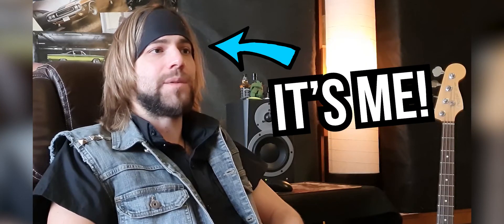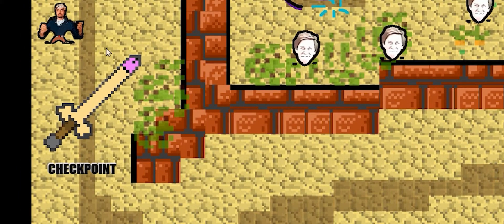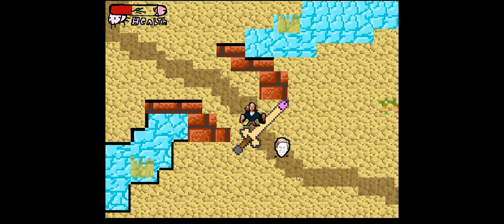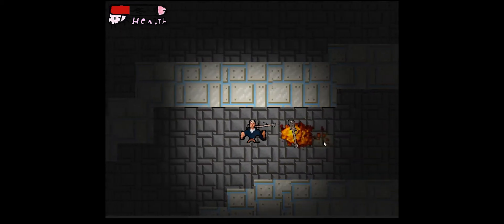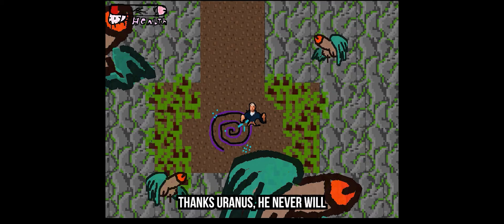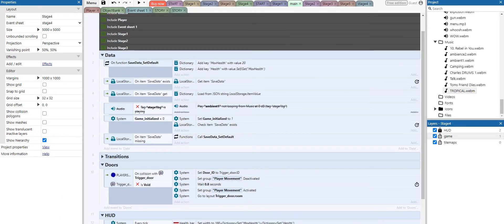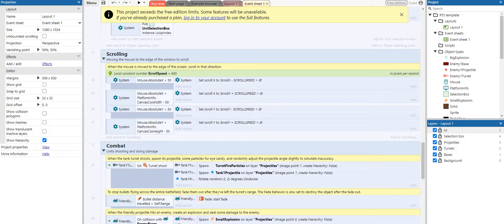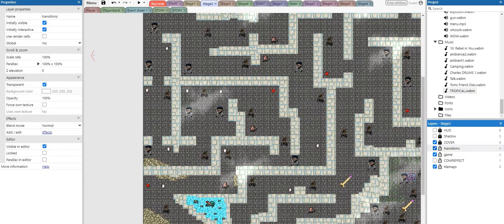First Game in ONE week, true BEGINNER experience. Construct 3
That's a realistic representation of what a beginner can achieve in one week, if you want to create your first video game, and you are new to this, meaning NO experience and game dev background before.
I used Construct 3.

Why? It's an exciting and easy way to learn something new, to have fun with friends, or could be a creative way of making a proposal: imagine your gamer boyfriend or girlfriend winning your game, saving the day and as a reward and receiving a beautiful message at the end?

And you totally can do it!

Everything you see in this video was created in a learning process in only one week, I never programmed before, never drew animations, never constructed levels, designed objects for a game and so on. I only love playing games :)